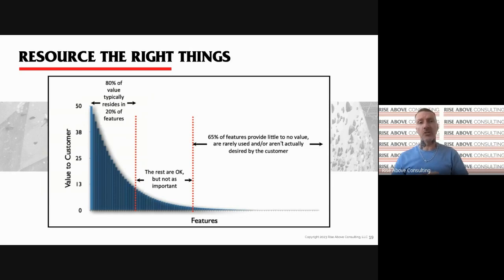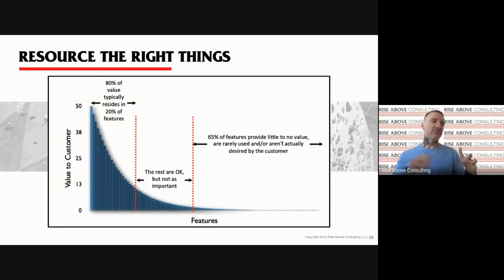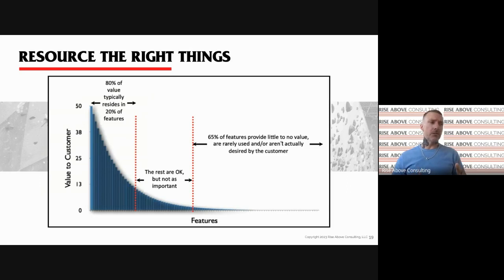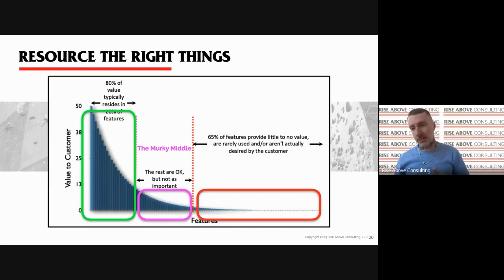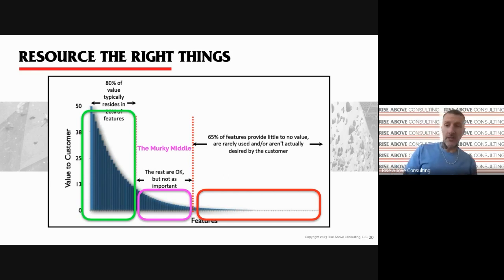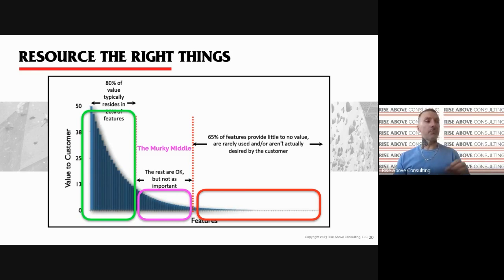Resource The Right Things - Building Loyalty Through Customer Service Design (webinar excerpt)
Customer service is more than "being nice". It's the complete process of meeting or exceeding the needs of your customers, which takes understanding what they value from your business. Done right, customer service design becomes an engine of retention that fuels your growth. Customer service builds customer loyalty.

In the full one hour webinar we cover in detail knowing your stakeholders, resourcing the right things, customer journeys and more.

You can access the full webinar here for $59 or access is included with your Plus or Premium CBJ membership:

Thanks to Gavin Heverly of Rise Above Consulting for sharing his knowledge in this webinar! Learn more about Rise Above and book a free 60-minute consultation with him at: